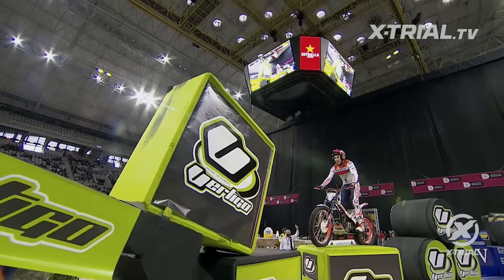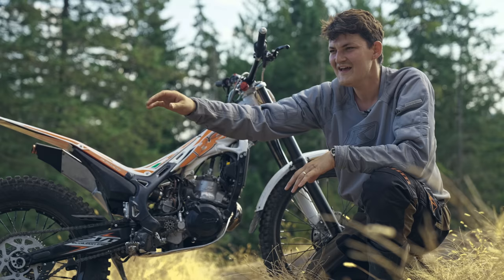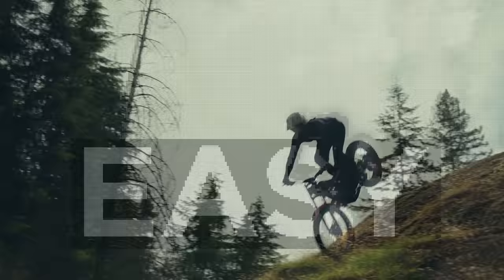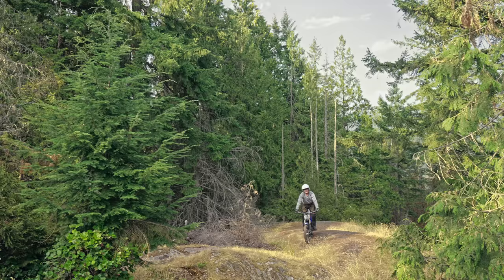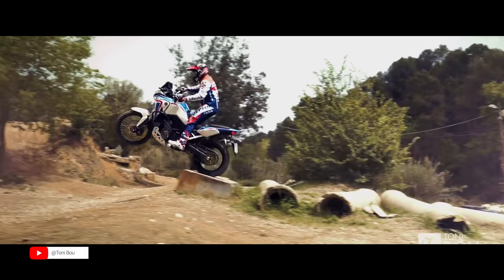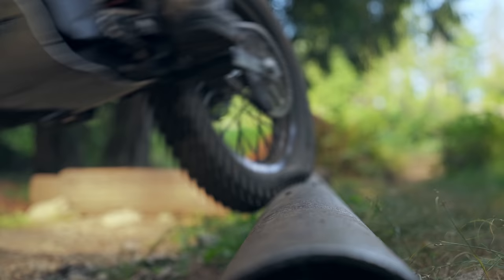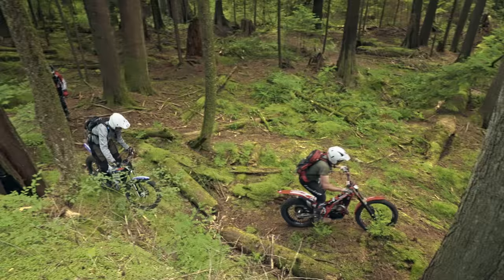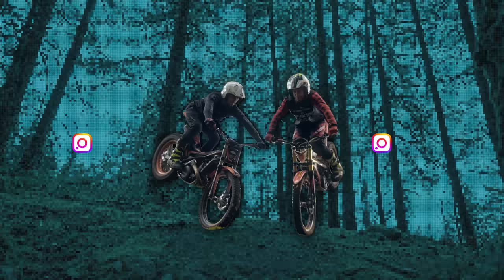Motorcycle Trials are Real, but Not What You Think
There's a whole sport around those weird, skinny motorbikes. But trial riding is not what you'd imagine.